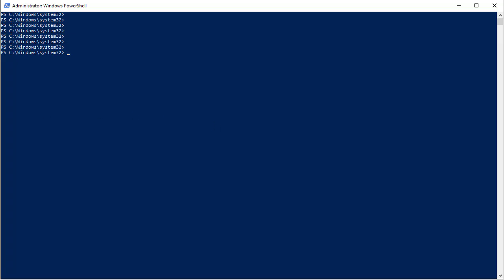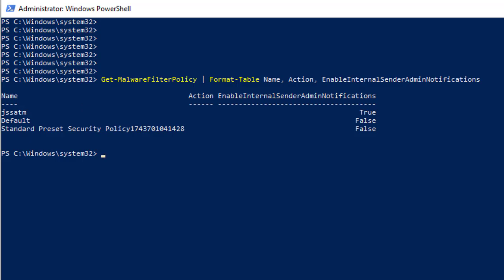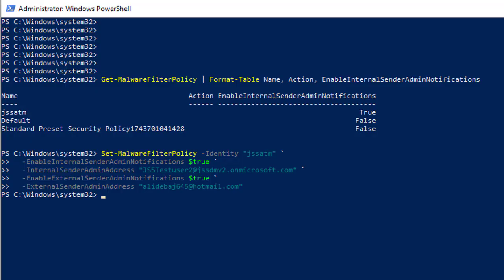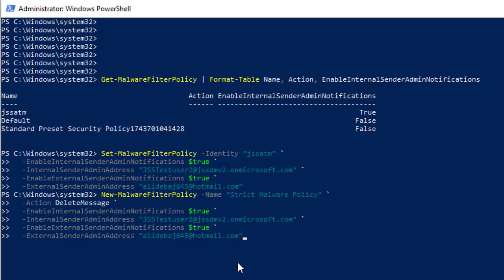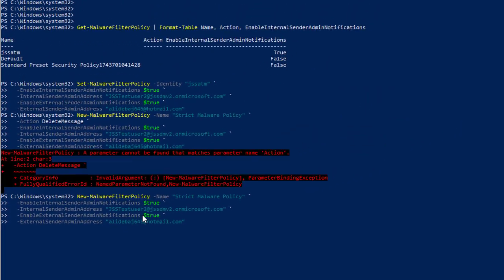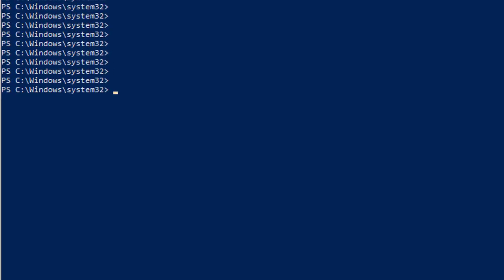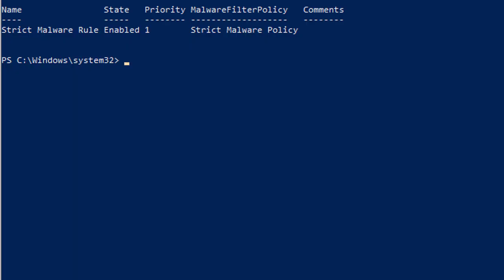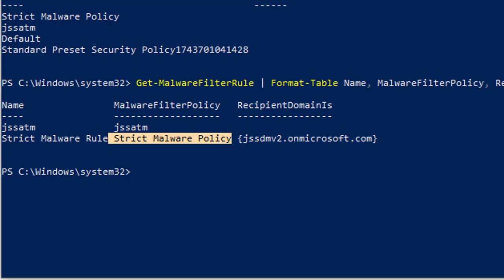Microsoft 365: Exchange Online Protection (EOP) – Configure Anti-Malware Policy Using PowerShell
In this essential Microsoft 365 Exchange Online Protection (EOP) tutorial, learn how to configure anti-malware policies using PowerShell to help protect your organization from viruses, malicious attachments, and other threats via email.

You'll get step-by-step guidance on how to:

Create and customize anti-malware policies

Block specific file types and extensions

Set up zero-hour auto purge (ZAP) options

Configure notifications for malware detection

Apply policies to specific users or groups

Perfect for Microsoft 365 admins looking to automate and enhance their email security posture using PowerShell and EOP features.

🛡️ What You’ll Learn:
✔️ Create & modify anti-malware policies with PowerShell
✔️ Block file types (e.g., EXE, JS, VBS) in email attachments
✔️ Use ZAP (Zero-hour Auto Purge) settings
✔️ Configure recipient and admin notifications
✔️ Follow best practices for securing Exchange Online

⚙️ PowerShell Cmdlets Used:

Get-MalwareFilterPolicy

New-MalwareFilterPolicy

Set-MalwareFilterPolicy

New-MalwareFilterRule

Get-MalwareFilterRule

👨‍💻 Ideal For:

Microsoft 365 Security Administrators

Exchange Online Admins

Email Security Engineers

IT Pros & SysAdmins

Configure anti-malware policy Exchange Online PowerShell

Microsoft 365 EOP anti-malware settings

Set-MalwareFilterPolicy explained

Block file types Exchange Online

PowerShell malware filter policy

Anti-malware Exchange Online Protection

Office 365 virus protection policy

Email attachment filtering PowerShell

Exchange Online security policies

Microsoft 365 email threat protection